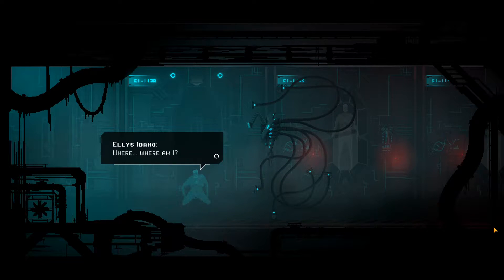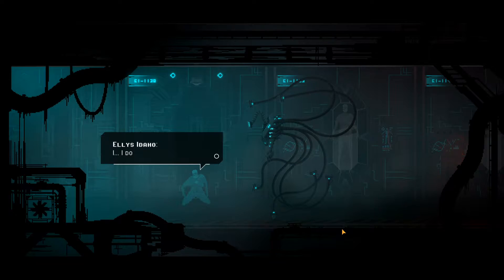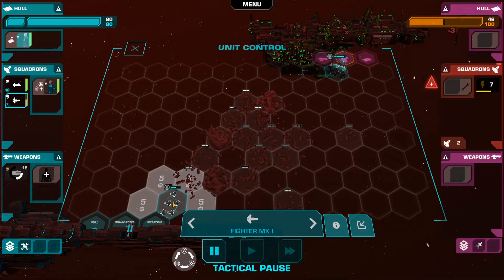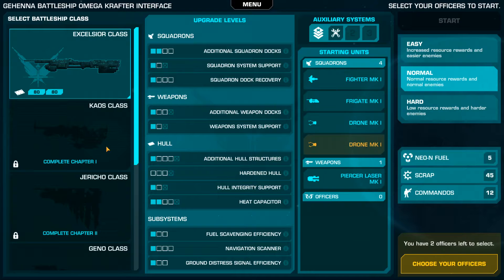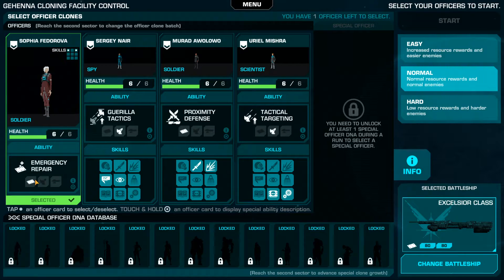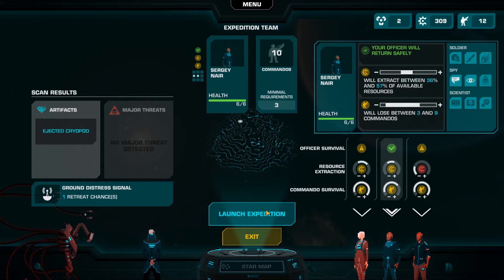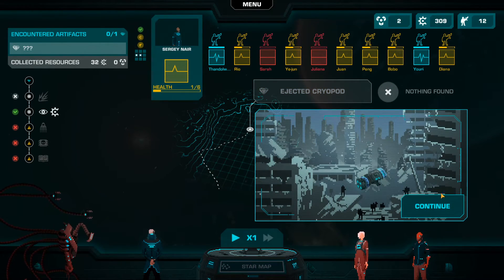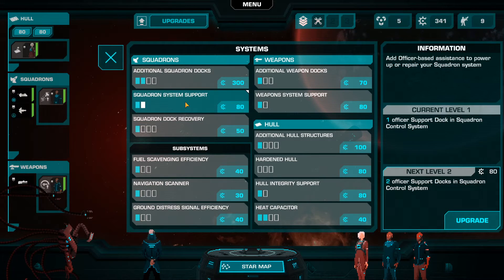Crying Suns Mobile/PC Review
Hey up Lad's and Lasses

Another review here of a game that has recently been ported over from PC and MAC to mobile, Crying Suns! The gameplay shown in this review was recorded in bluestacks so it shows the mobile port off not the PC version.